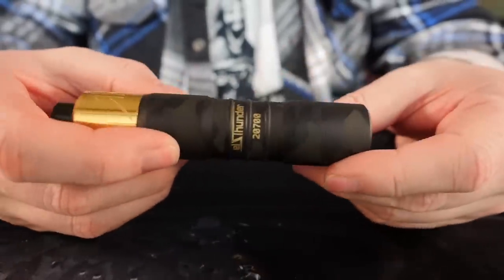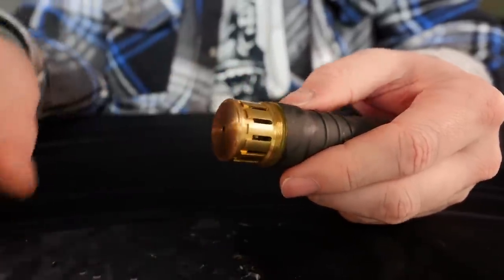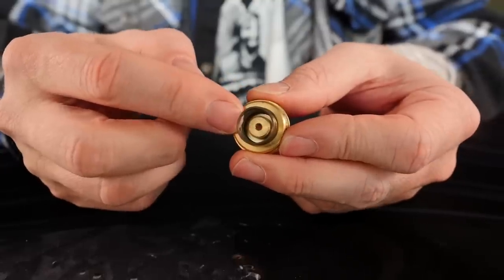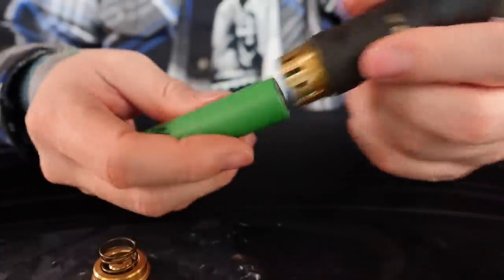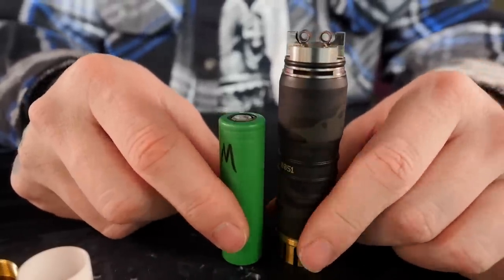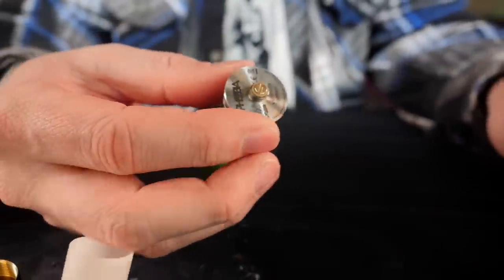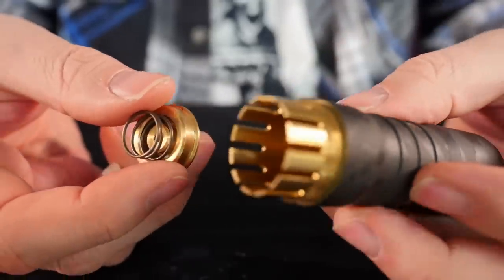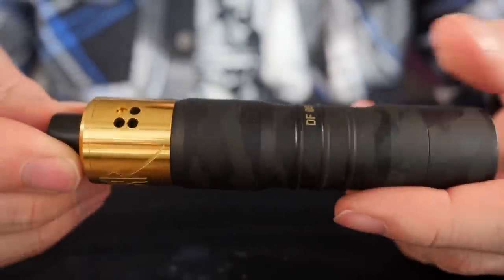El Thunder 20700 : Mech Mod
The Elthunder is pricey, also quite rockin.  Hits hard, made well, unique self cleaning switch.  20700 / 18650 compatible.  If the top was 25mm it might have become my all day banger.

((Other links))